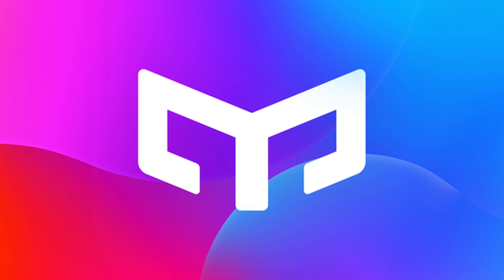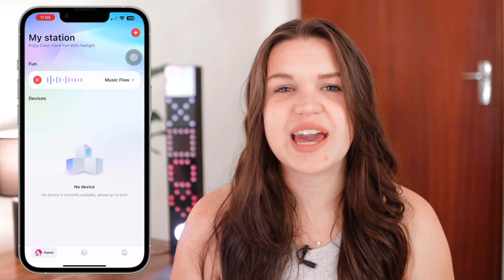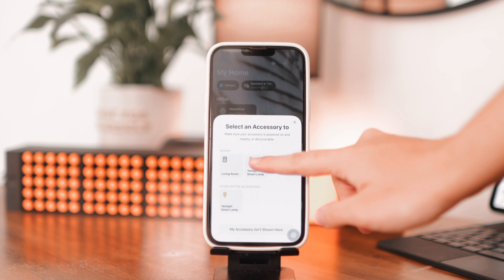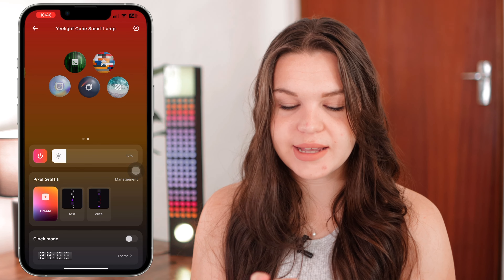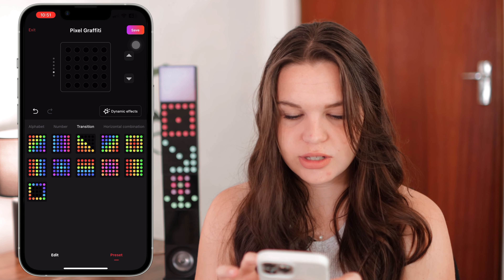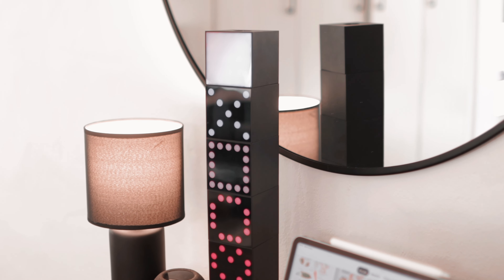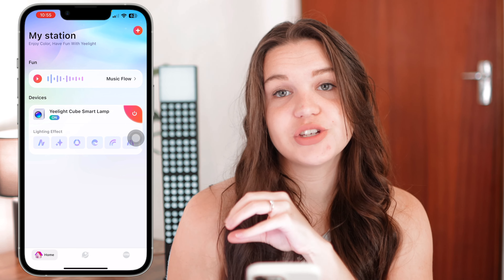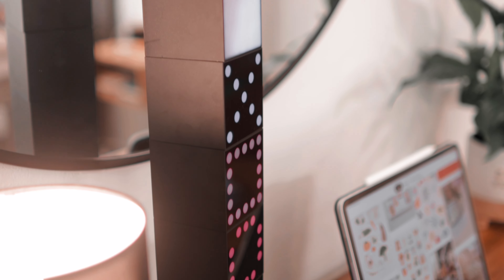💡 Yeelight Cube Smart Lamp | Unboxing & Review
These Yeelight Cube Smart Lamps have taken my setup to the next level! Let's take a look into all the features and all my thoughts.

• age:  21
• where from: South Africa
• editing software: final cut pro
• computer: M1 Pro MacBook Pro
• camera: Canon 90D
• lens: Sigma 30mm f1.4